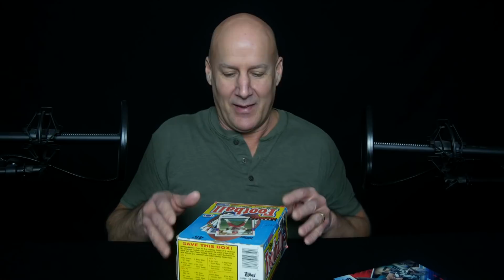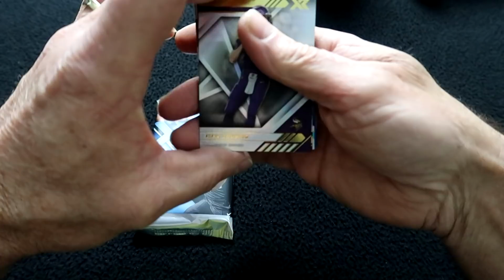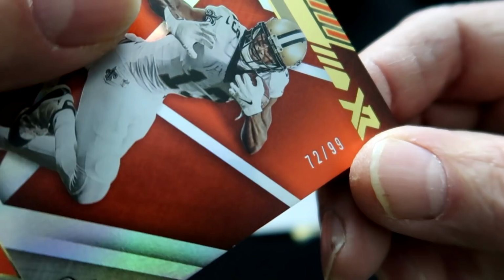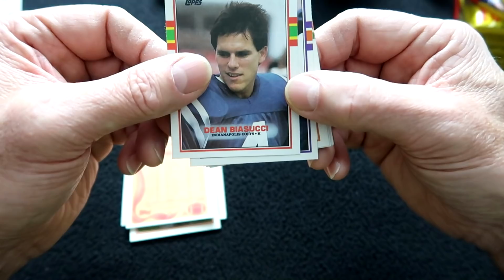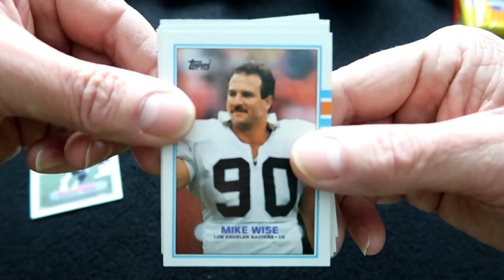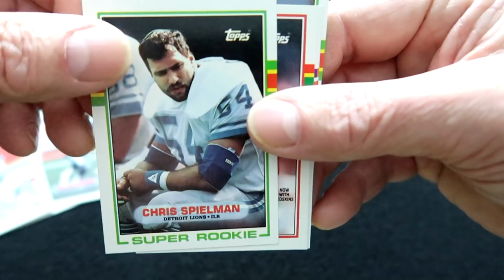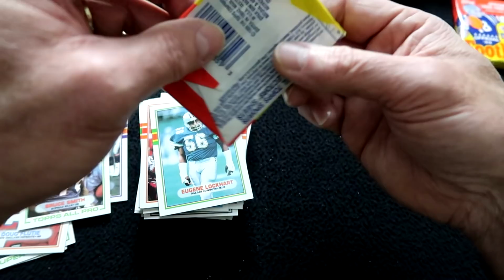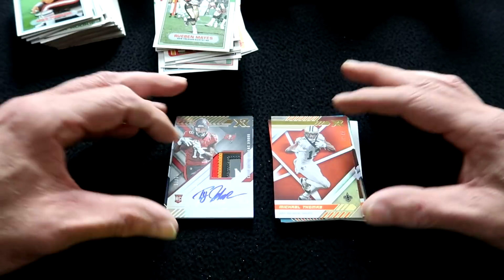ASMR: FOOTBALL CARDS AND BUBBLE GUM~2020 PANINI XR PLUS VINTAGE 1989 TOPPS~SOFT SPOKEN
Hi everyone. In this ASMR video
I'm celebrating the Super Bowl by opening some NFL football cards. I'm opening a box of 2020 Panini XR cards as well as several vintage packs of 1989 Topps cards. Wish me luck. Hopefully I'll pill some great cards. Sit back, relax and enjoy the video. Sleep well my friends.

Send Fan Mail To:
Binaural Eats
Temperance, Michigan 48182